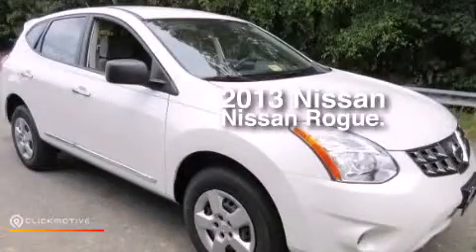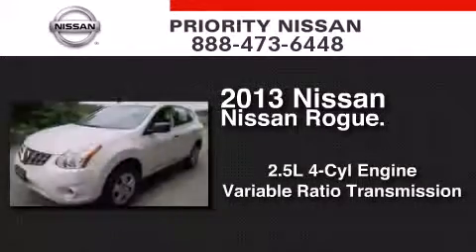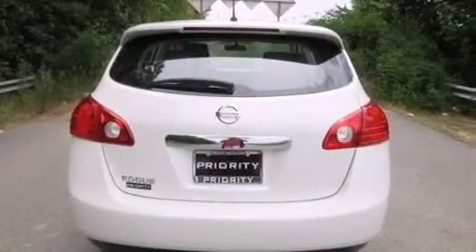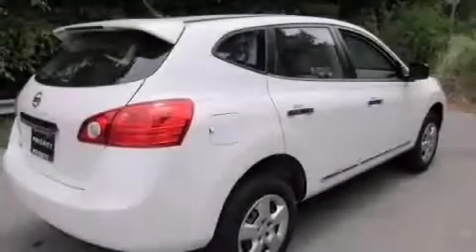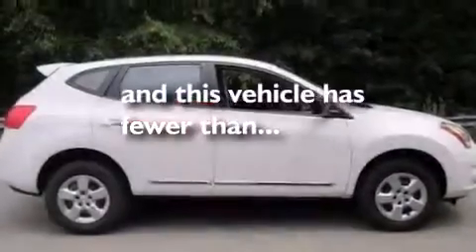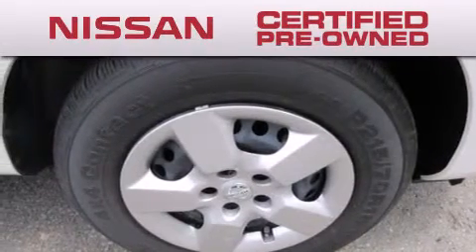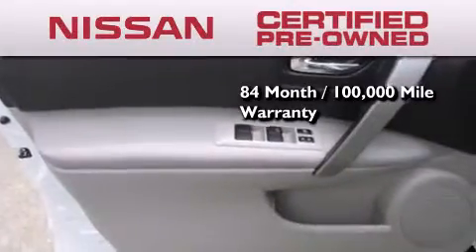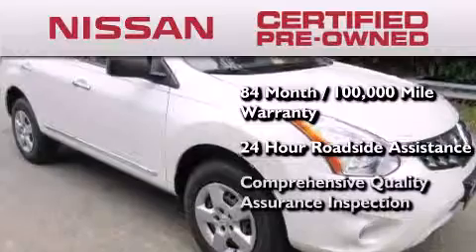2013 Nissan Rogue Colonial Heights VA 23834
We have been honored to serve the Colonial Heights VA area , we promise that your experience at our dealership will exceed your expectations ! Year : 2013 Make : Nissan Model : Rogue Engine : Gas I4 2.5L/152 Trans . : Variable Exterior : Pearl White Miles : 5,006 Interior : Gray Priority Nissan 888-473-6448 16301 Priority Way Colonial Heights , VA 23834